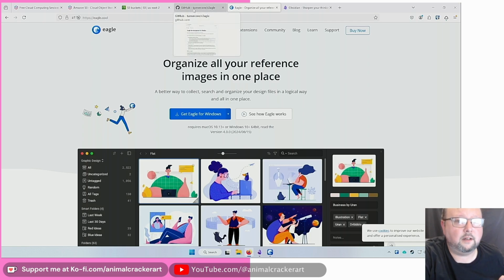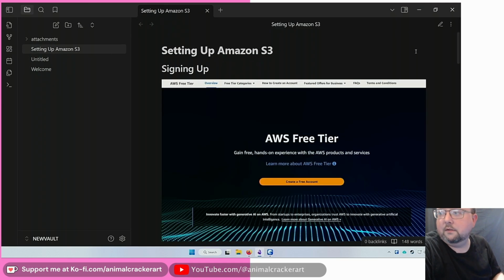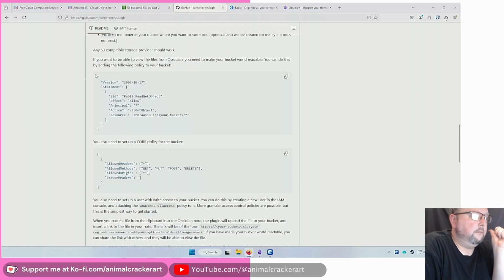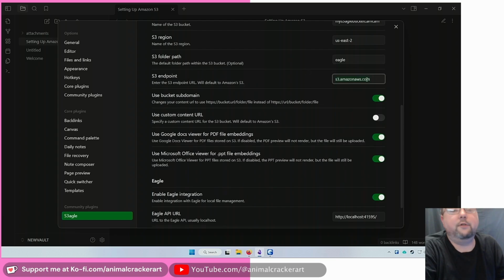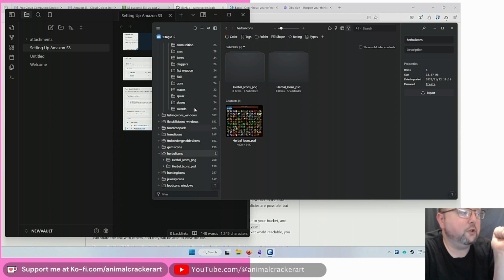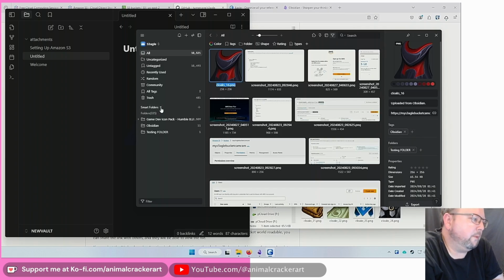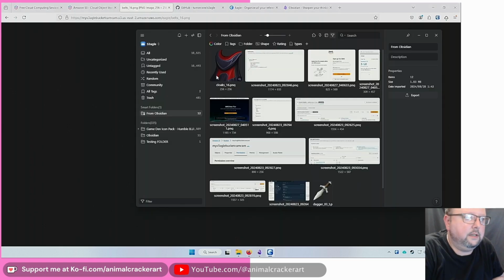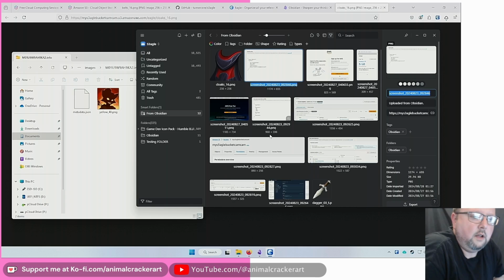Your Obsidian Attachments in Eagle - the new s3agle plugin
Your Obsidian saved attachments in Eagle? It's more likely than you think.

Eagle is a Digital Asset Manager for Windows and Mac. This new plugin gives some level of integration between these two programs. When you drop an attachment into Obsidian the file will be stored in Eagle. Amazing! However, currently we can't embed or preview files from Eagle directly into Obsidian - I'm hoping the new Eagle plugin center will change this - but with a third component we can get around this. Amazon S3.

1. Drop file into Obsidian
2. File gets uploaded to an S3 object bucket
3. File gets stored locally in your Eagle Library, in a Folder of your choice along with the S3 url stored with the item
4. Obsidian gets an external embed pointing to the S3 upload, allowing for previews of the attachment files

A tad clunky but the remote upload has some utility beyond just allowing for previews in Obsidian - No Obsidian Sync space taken up by attachments but they will still show up on mobile and other connected Vaults. You can potentially hook this bucket up to other web apps - like mount it in NextCloud - and have some level of online access to your Eagle Library.

FORGOT TO MENTION IN VIDEO: Local upload can also be toggled on a per note basis via YAML Frontmatter and there is a Command Pallet option to upload all images already in a note to S3/Eagle. Check out the Github documentation!

Now we are just missing a media picker from Obsidian that let's you select items already in your Eagle Library!

- Amazon S3

▶️ Subs on YouTube are immensely appreciated!

Chapters:
00:00 Intro
01:20 s3agle by Turnercore
04:25 Setting up your Amazon S3 Bucket/User
11:40 A Little Bit About Eagle
15:55 Testing Out the Plugin
20:00 Your Attachments in Your S3 Bucket
21:20 How Eagle Stores Files